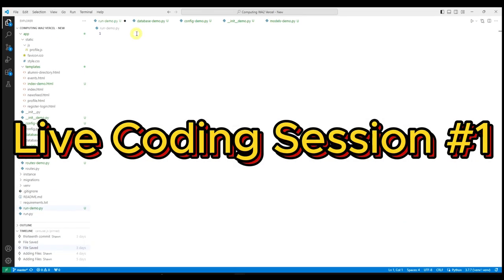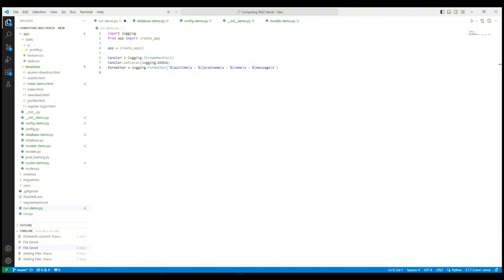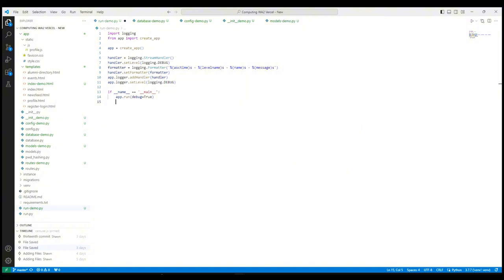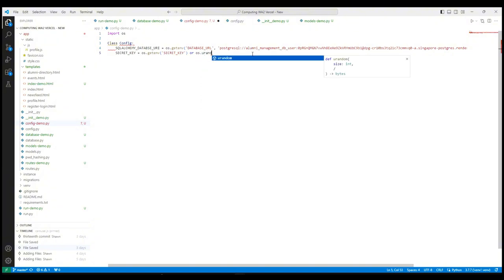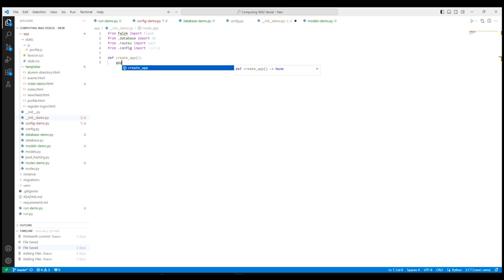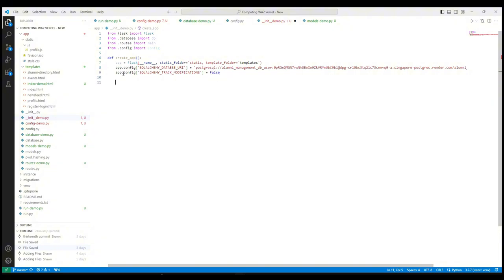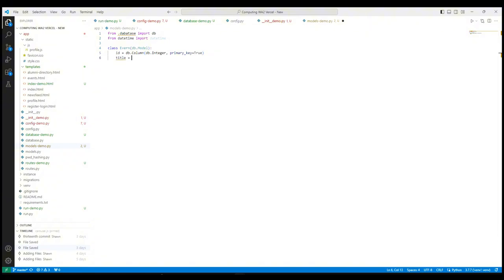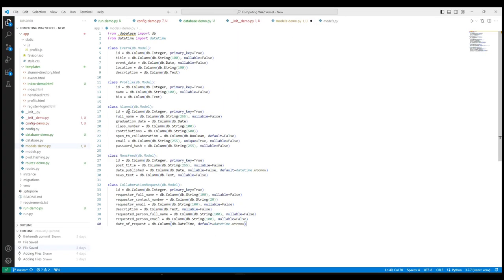Video 4 - Flask Initialization and Configuration Setup for Proposed ASRJC Alumni Portal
Flask Initialisation and Configuration Setup for ASRJC Alumni Portal.

In this video, the backend python code will be shown and explained, the frontend codes will be shown in the next video.